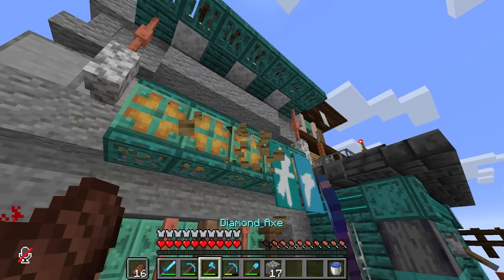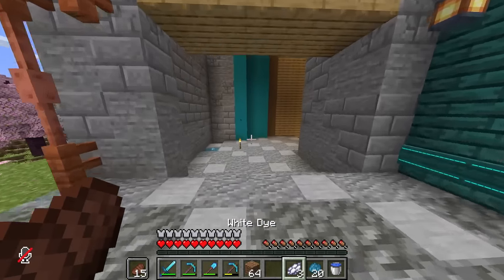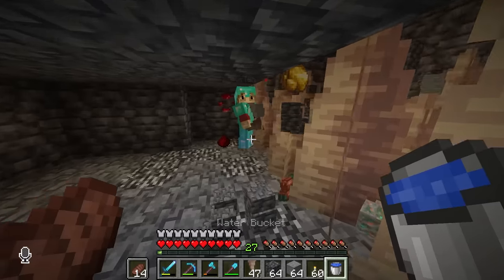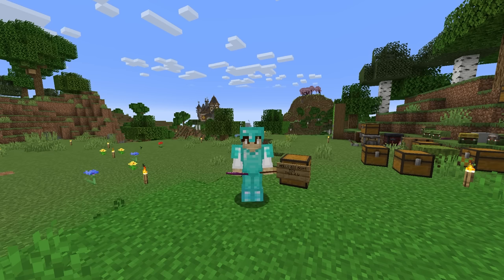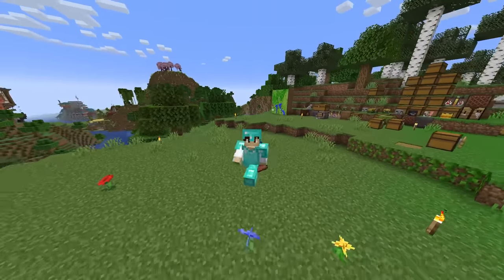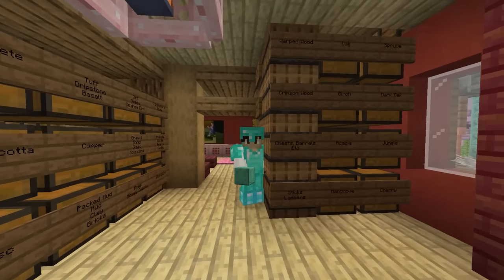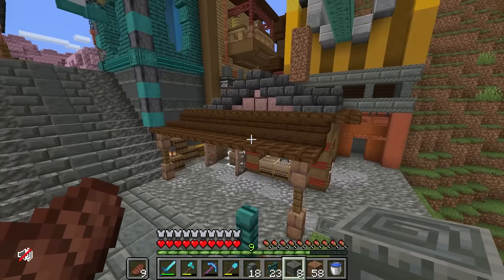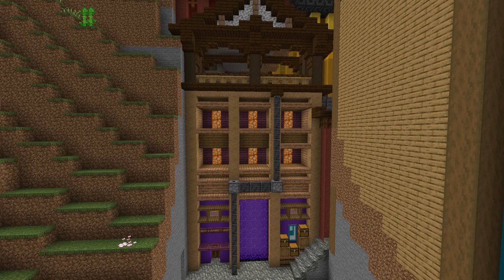74 TNT & Cyber Train! | Hermitcraft 10 | Ep.4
Today our rivalry with @xBCrafted continues. I get @Grian to come help and I can tell you.. STUFF HAPPENS.